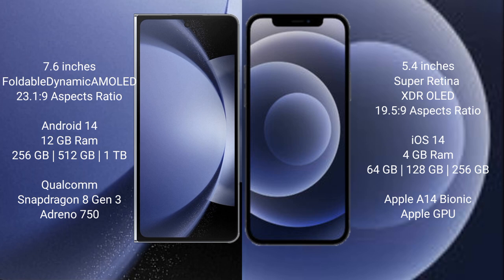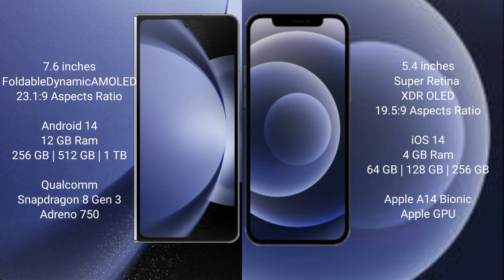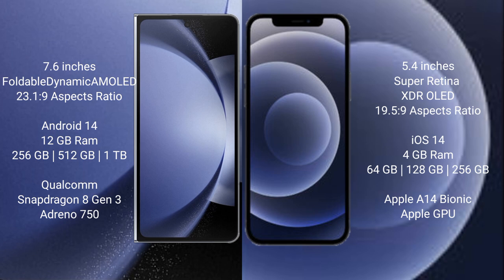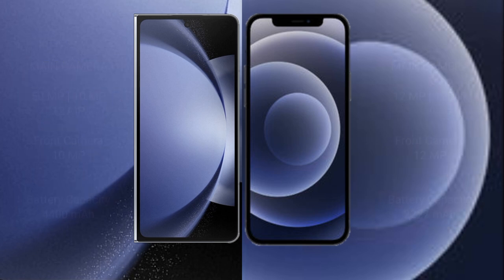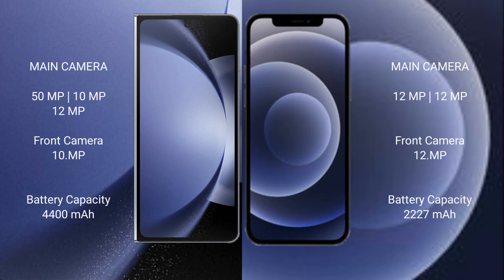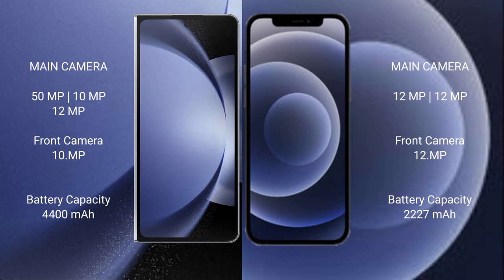Samsung Galaxy Z Fold 6 vs iPhone 12 Mini Review